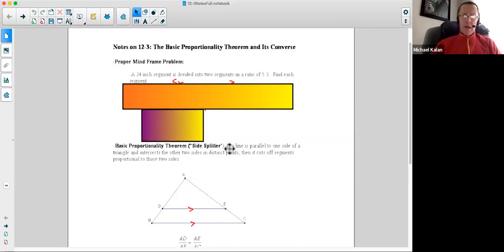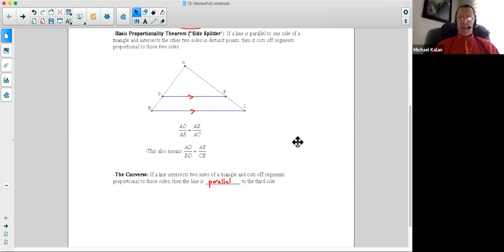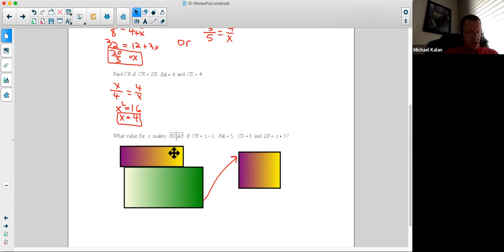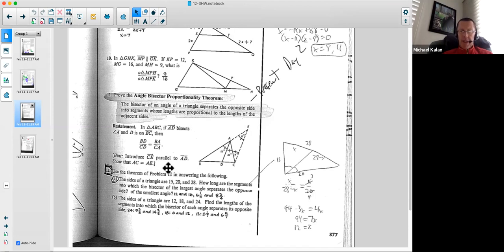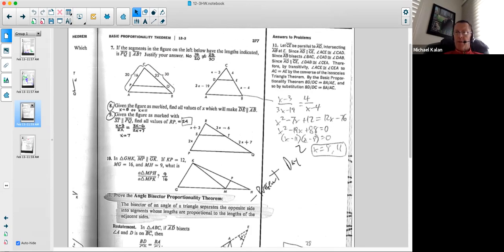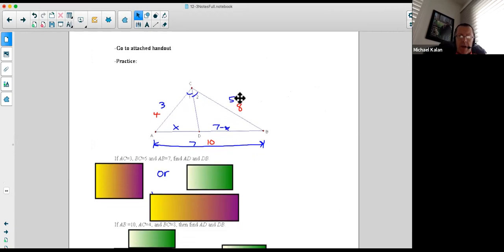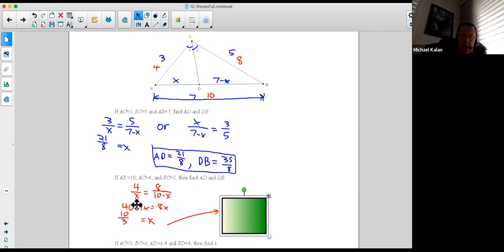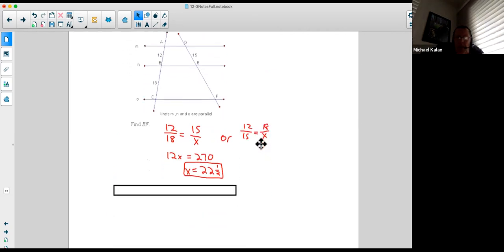12-3 Lesson Video